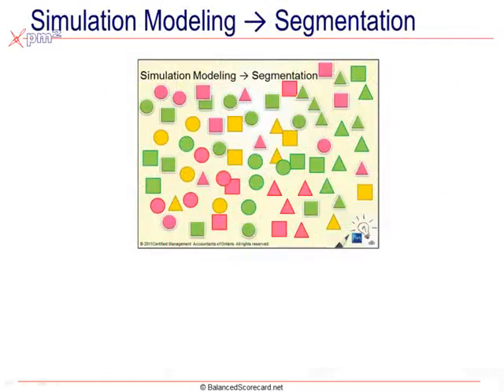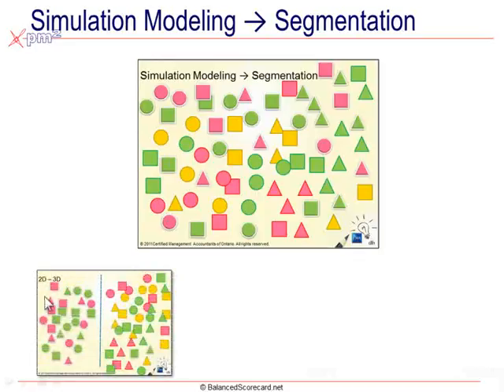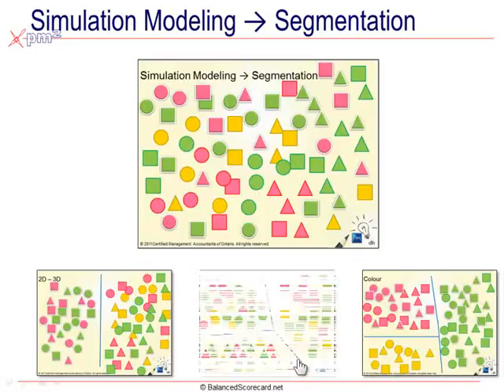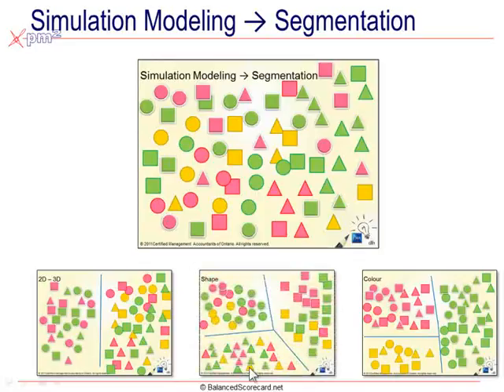Scenario Planning: 3 of 13